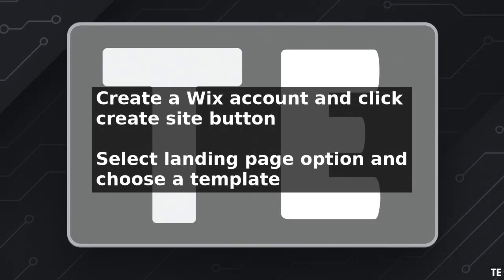How To Build A Landing Page On Wix Full Guide (2025)